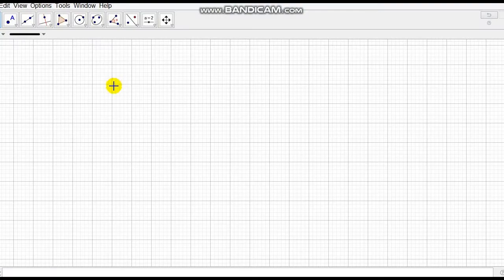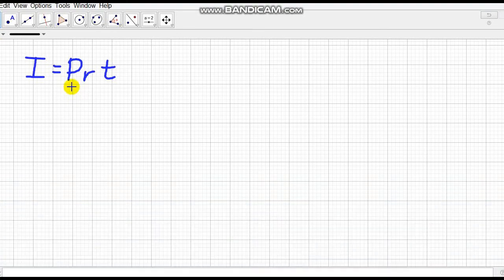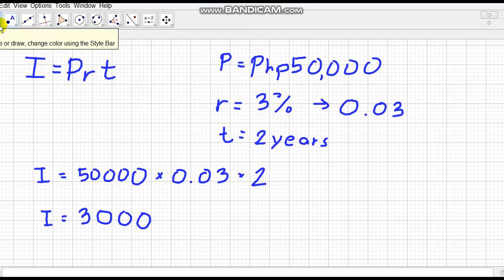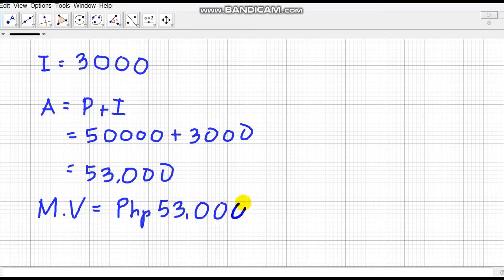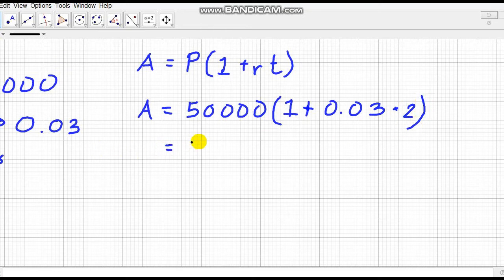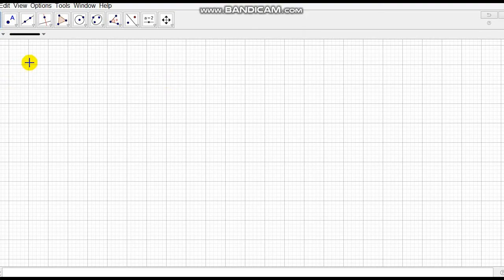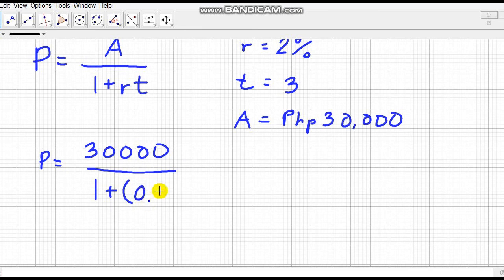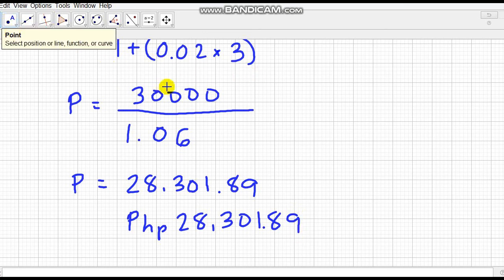GENMATH E25 - Simple Interest